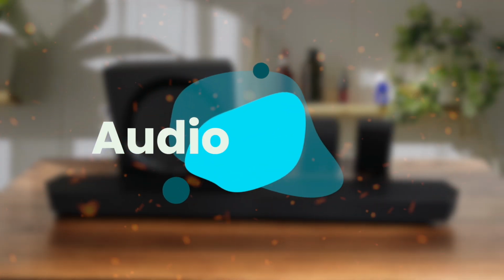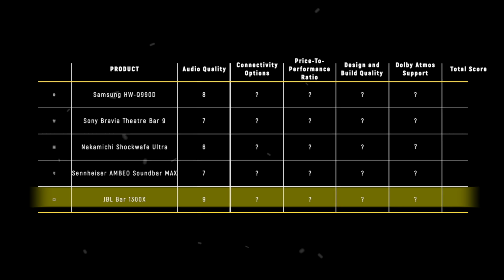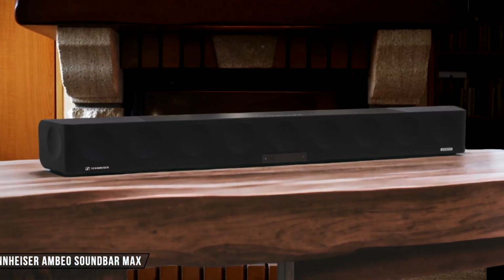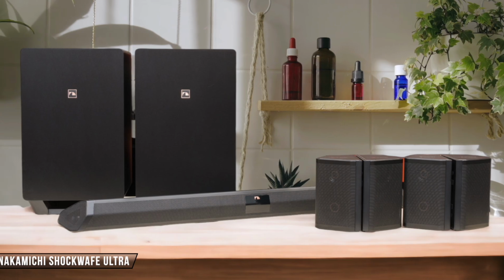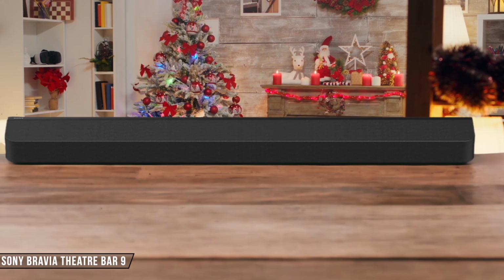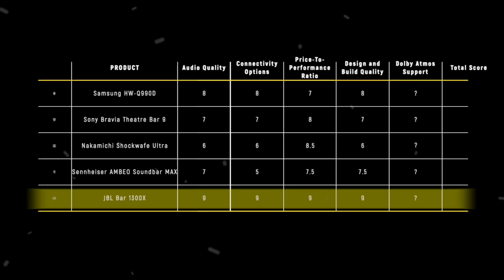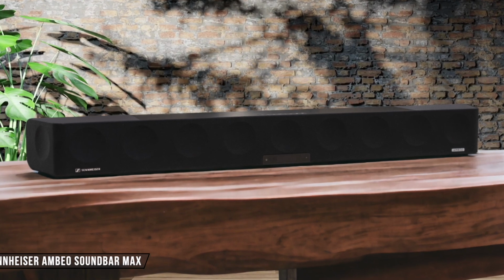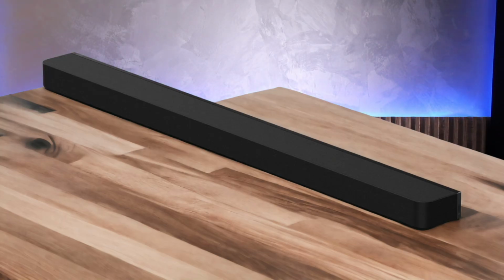This Is The Best Dolby Atmos Soundbar You Can Buy in 2025 - Here's Why!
► Links to the best dolby atmos soundbars we listed in this video:

Samsung HW-Q990D
Sony Bravia Theatre Bar 9
Nakamichi Shockwafe Ultra
Sennheiser AMBEO Soundbar MAX
JBL Bar 1300X

Timestamps:
0:00 - Introduction
0:28 - Audio Quality
1:55 - Connectivity Options
3:49 - Price to Performance Ratio
5:20 - Design and Build Quality
7:19 - Dolby Atmos Support
9:15 - Final Results and Conclusion

In this video, we’re talking about the top 5 Dolby Atmos soundbars of 2025 – featuring big names like the Samsung HW-Q990D, Sony Bravia Theatre Bar 9, Nakamichi Shockwafe Ultra, Sennheiser AMBEO Soundbar MAX, and JBL Bar 1300X. We're diving into a deep comparison to find out which one really earns the title of the best Dolby Atmos soundbar for your home theater setup. From audio quality with those punchy basses for bass lovers, to connectivity features like HDMI eARC for gaming fans – these soundbars offer a range of experiences that can suit any mixed-media enthusiast. We’ll be dissecting them based on important factors like design and build quality for durability, connectivity options for flexibility, and the price-to-performance ratio, ensuring you get the most bang for your buck.

We've got all the insights to help you choose whether you're after the best Atmos soundbar for movies or the best soundbar for Dolby Atmos music. Whether you're gaming on a PS5 or setting up an immersive home cinema, this detailed breakdown will help you decide if it's the Samsung, Sony, Nakamichi, Sennheiser, or the standout JBL Bar 1300X that ultimately deserves your investment. Tune in to see how these contenders line up against each other in this jam-packed soundbar showdown of 2025!